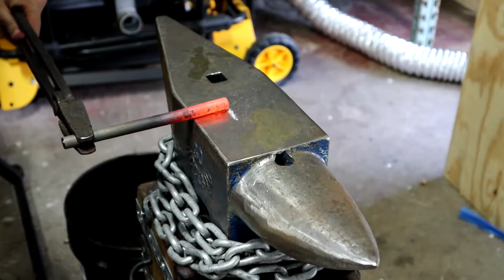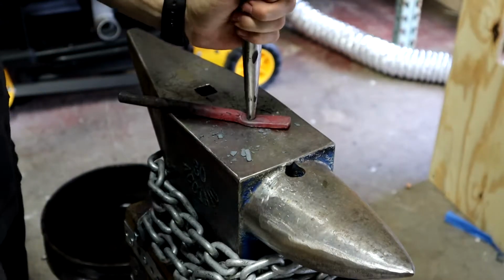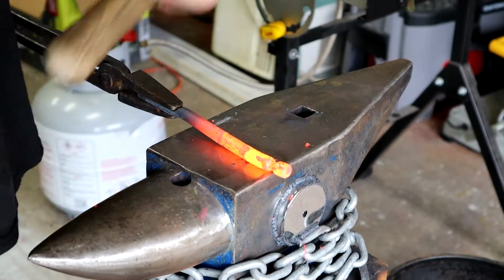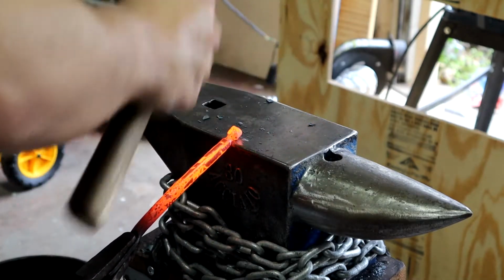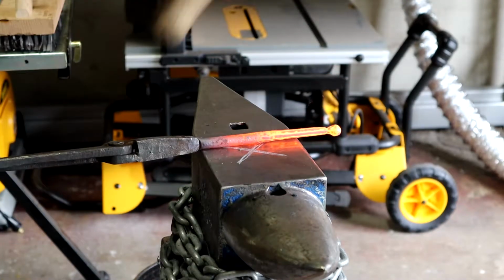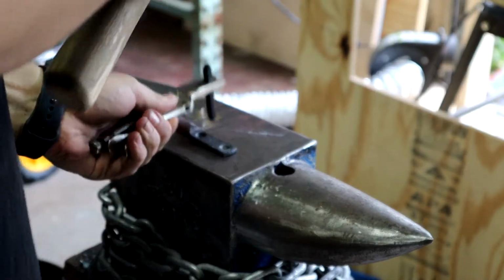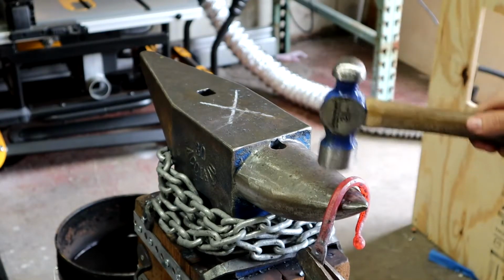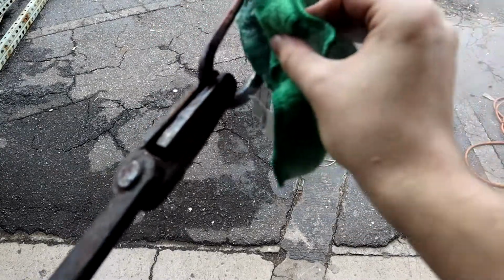Forging Curtain Tie Hooks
Hand forging a pair of curtain tie hooks from mild steel so I can hold my curtains back.